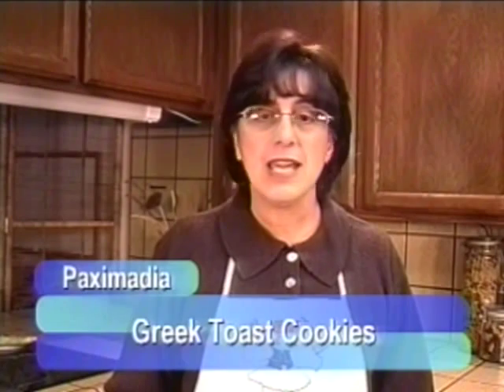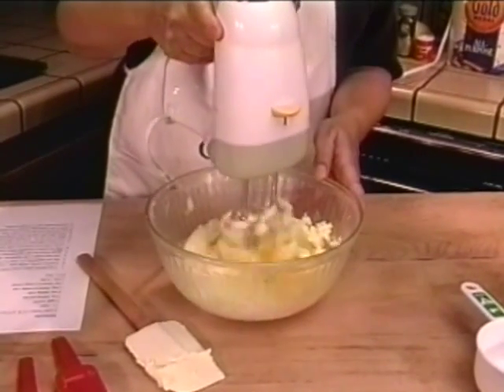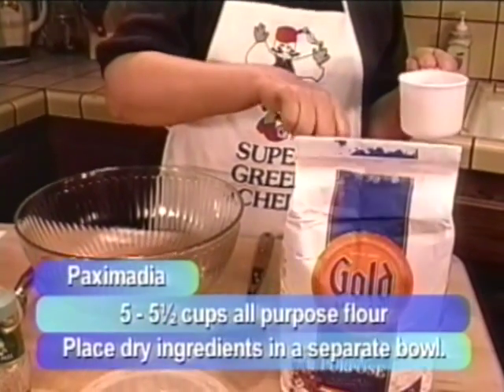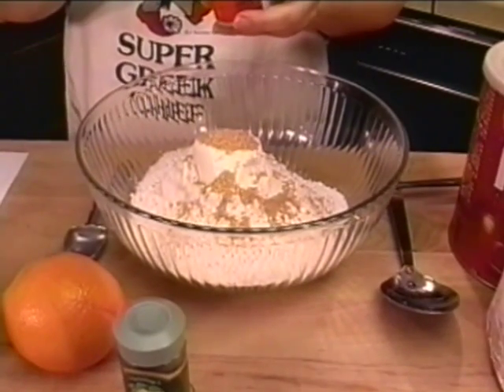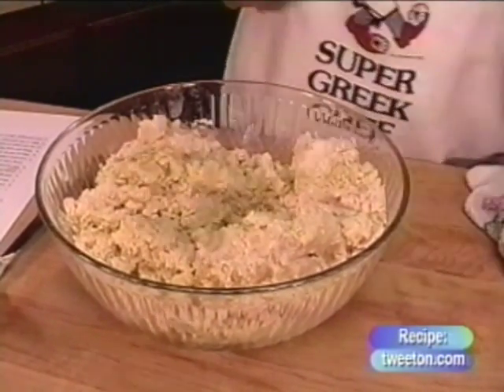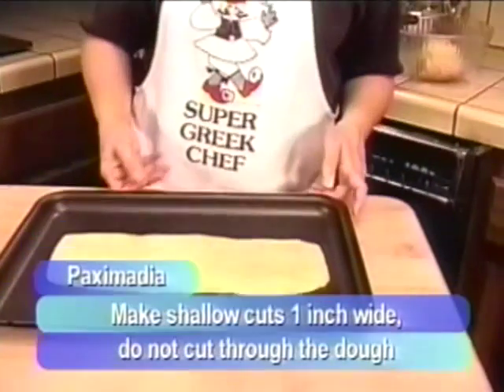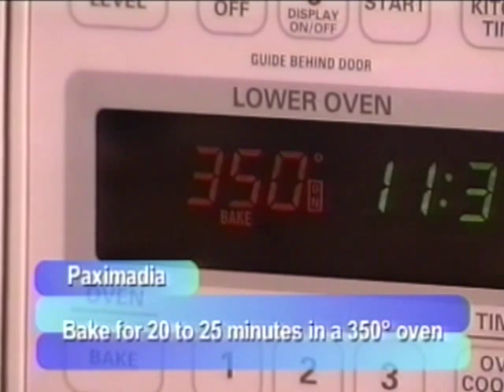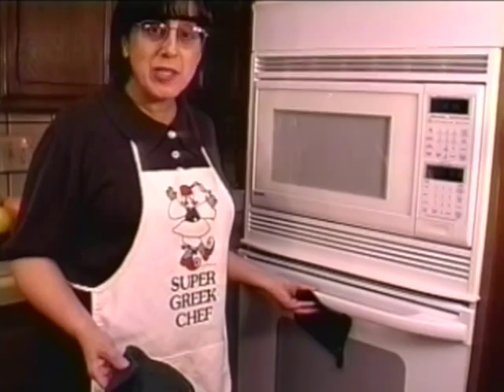4 Paximadia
Toast Cookies
Similar to Italian biscotti, these cookies are toasty, slightly sweet, and perfect for dunking in coffee and tea.